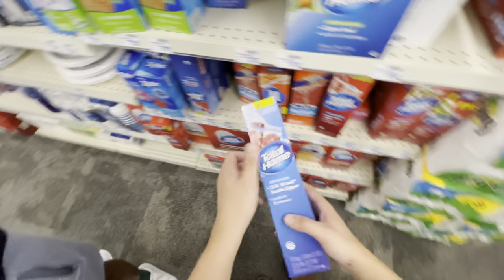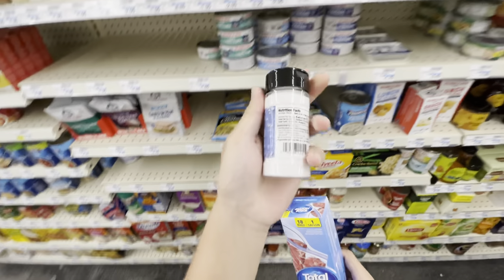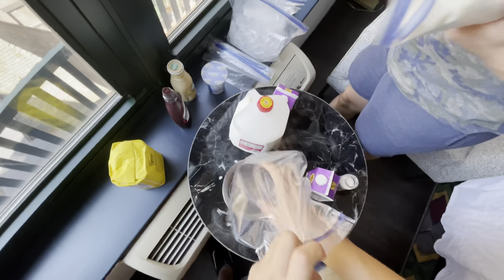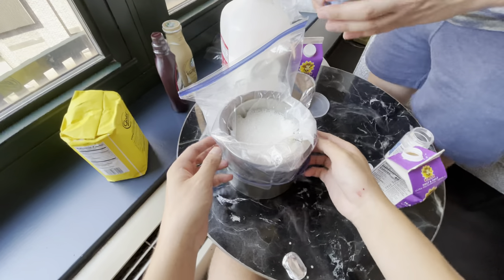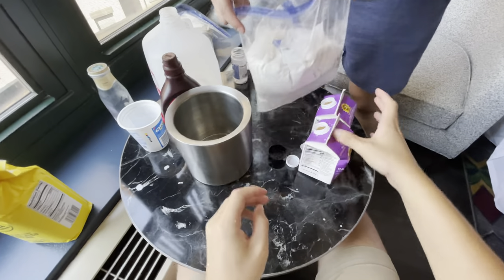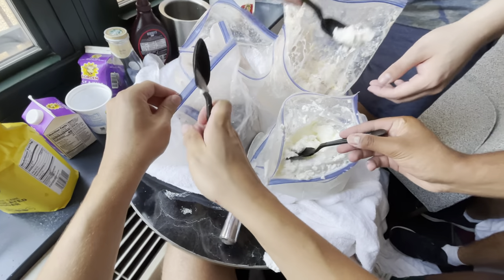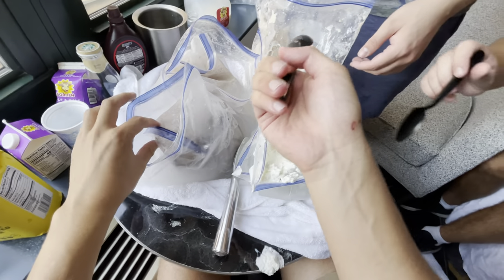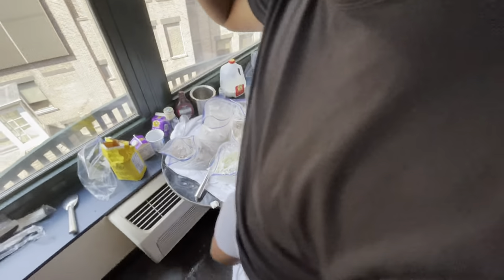How to make Ice Cream in a Hotel Room (ft. Milad Mirg )